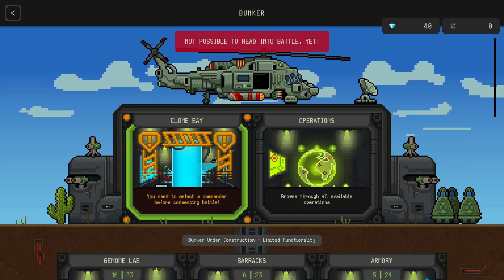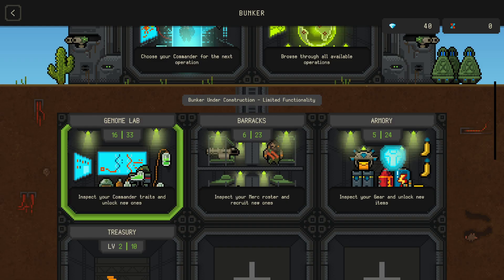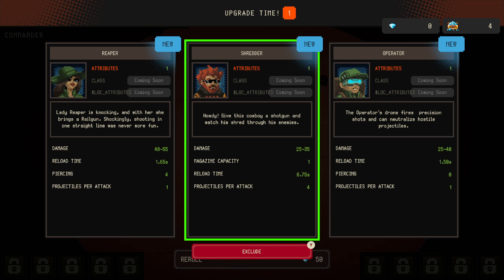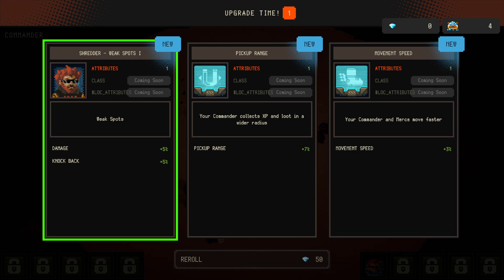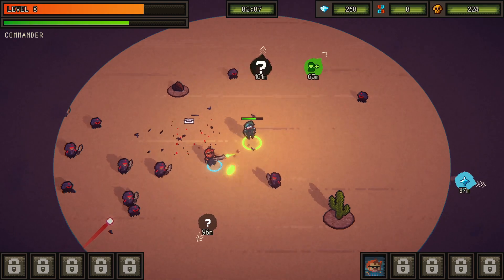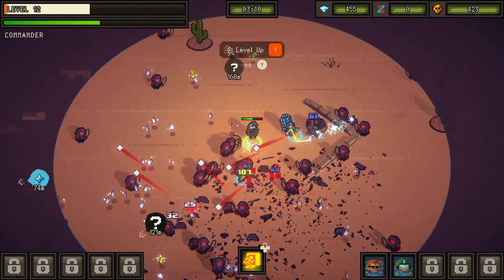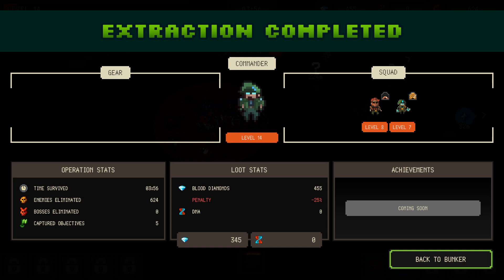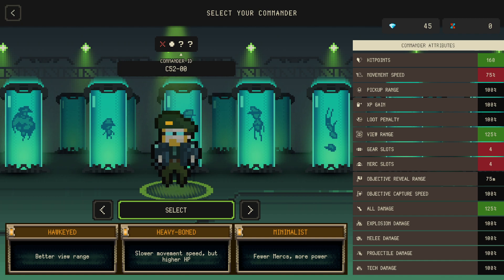Survivor Mercs: I Can't Stop Playing This Game!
Checking Survivor Mercs, probably the best bullet heaven game since Vampire Survivors.

Chapters:
00:00 Intro
00:23 Bullet Heaven Games
01:07 Survivor Mercs Gameplay
03:05 Our First Mercenary
06:00 Collecting Diamonds!
06:55 Getting our Second Mercenary
08:50 More Diamonds!
09:08 Calling for Extraction
09:54 Reaching the Extraction Point
12:02 Conclusions
12:46 Outro

You've been the bullet hell. Now get ready to command the bullet hell!

In a world threatened by an evil mega-corporation’s private robot army, the last bastion of hope for mankind is a bunch of armed lunatics who signed up for a mercenary job. And who would be a better leader than a disposable clone with an unpredictable set of very special traits? Welcome to your new assignment, Commander.

Take the battle to the enemy and build your underfunded, over-ambitious outfit into the apocalyptic war machine that rids the world of evil.
With all chances stacked against your mercenary operation, this isn’t about glory. This is about the loot!

Play the genetic lottery!
Every Commander is created from a set of individual traits. Can you lead your squad to victory with a colorblind, megalomaniac Infiltrator? Or take on the enemy alone with a deaf, greedy One-Man Army? How about a nostalgic, vampiric Berserker?
Each combination of traits yields a unique run with its own set of challenges, mechanics, and surprising synergies.

Build your killer squad!
Assemble your team of mercenaries from a roster of vigorous fighters. Each Merc totes their own arsenal and behavior. Discover their synergies, and rain devastation upon your enemies.
Exterminate hordes of hostile troops to upgrade your Mercs and equip the right gear to improve your squad’s combat capacity.
Each Merc and Gear item comes with individual skill trees and powerful synergies. Combine them smartly and watch the mayhem unfold.

Grab the loot!
Navigate the procedurally generated map in each operation and capture different objectives to call in reinforcements or sack valuable loot. Hurry up, the clock is ticking. Each minute wasted on the battlefield is punished with more and stronger enemies.

Extract or die!
Call in your extraction point and defend it to make it out alive. Or risk facing a dangerous final boss. You might defeat it, but chances are, you will be K.I.A. and lose your loot.
It’s all or nothing!

Build your Bunker HQ!
Invest your loot to hire new Mercs, research new Gear, unlock powerful upgrades, or access advanced features like configuring your own Commanders.

No run is the same!
Focus on movement, or direct your squad with tactical abilities, or actively fight in the battle – each Commander can offer a completely different play style. Experiment and find your optimal Gear-and-Merc combinations. With every map also being generated differently, no run will ever be the same – unless you want it to be.

WISHLIST NOW!
Your Mercs await their Commander.

FEATURES
- This list of features is constantly expanding:
- Control a Commander, generated from 3 random Traits, with thousands of unique combinations
- Build your squad from a large variety of Mercs with individual skill trees and weapon configurations
- Select from dozens of Gear items to modify and improve your squad and Commander
- Conduct your Operations on distinct, procedural Maps with different mission parameters and unique Bosses
- Progress through a deep tech tree with a huge variety of meaningful unlocks and upgrades
- Full support for controllers and keyboard/mouse
- Enjoy the game your way with personal accessibility preferences & custom input mapping
- (planned) Show off your Steam Achievements & collect Trading Cards
- (planned) Stream the game with a Twitch integration and let your audience decide your fate
- Play now on SteamDeck, full compatibility coming soon